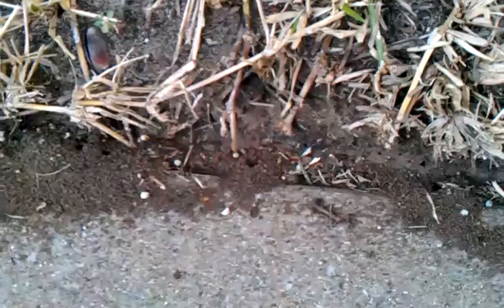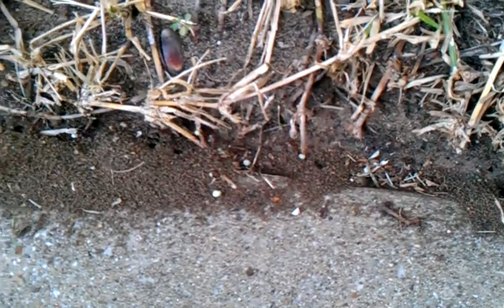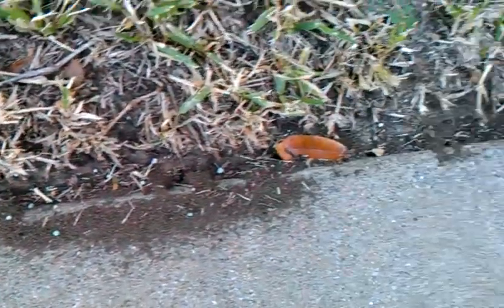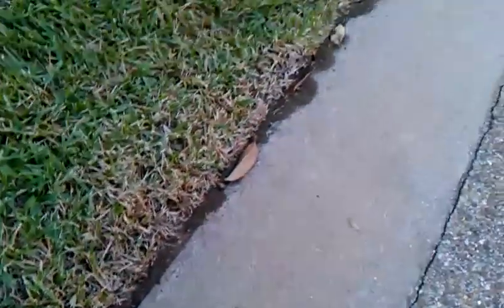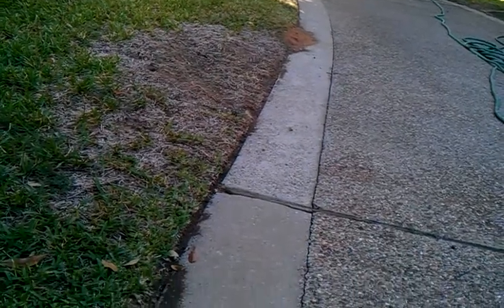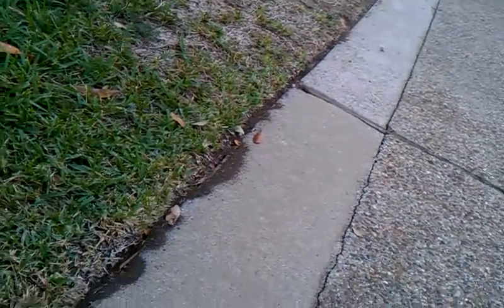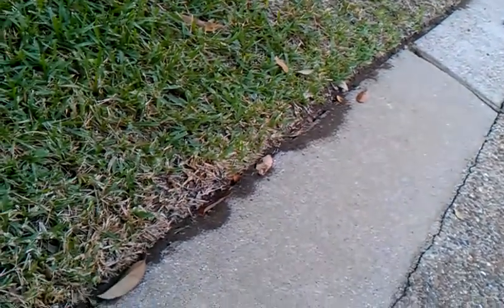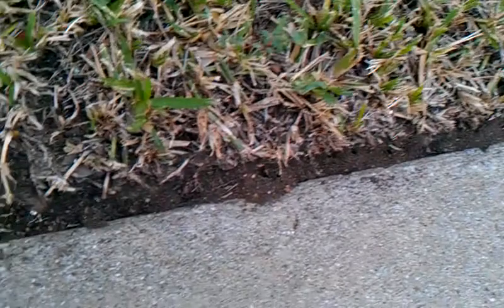Fire ants "budding"